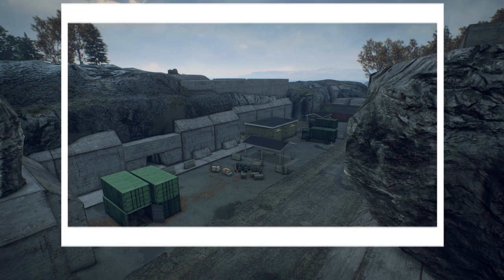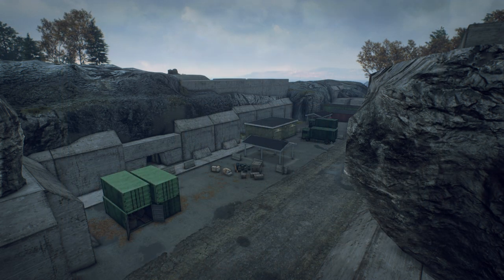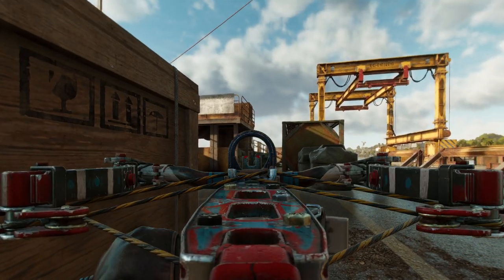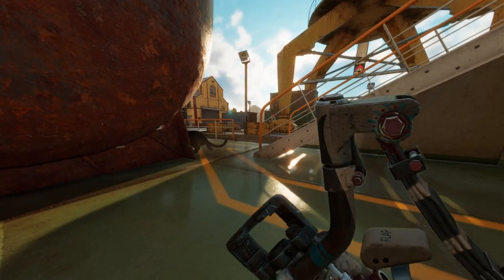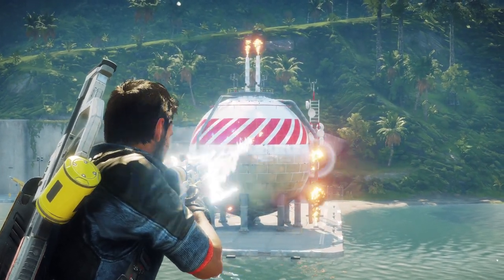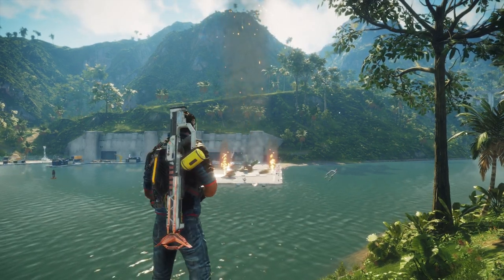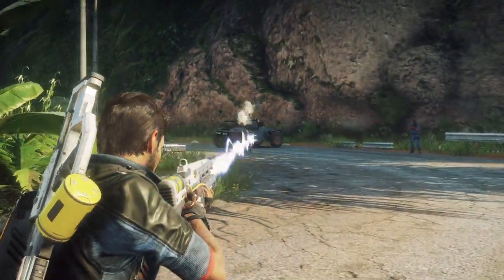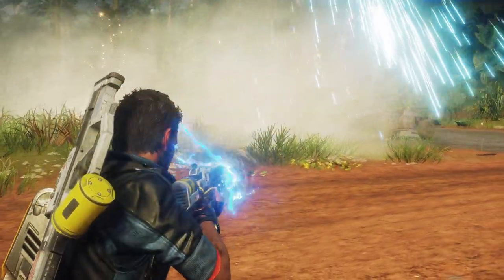Resistance Pack 2 Could Be The Best Weapon Pack So Far...